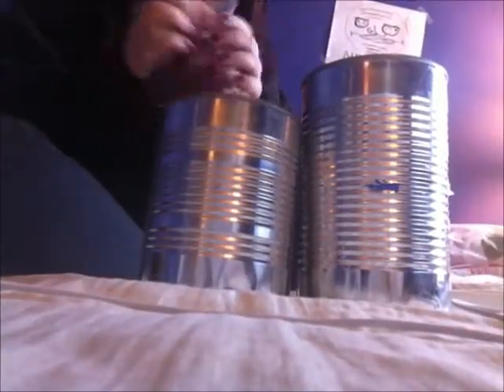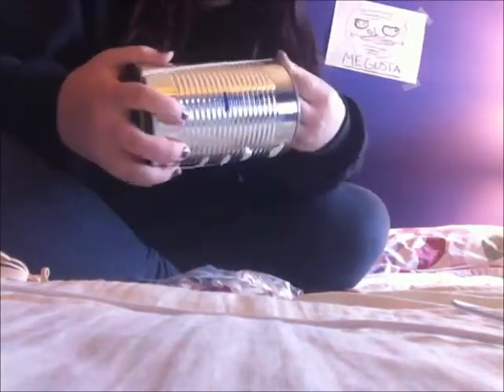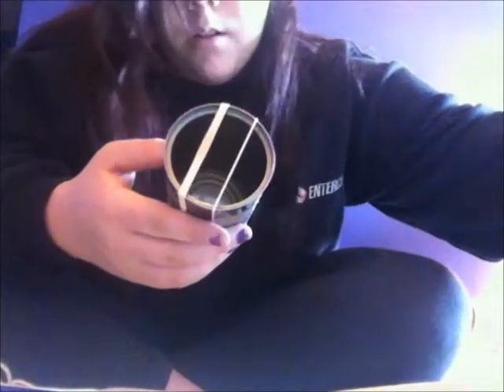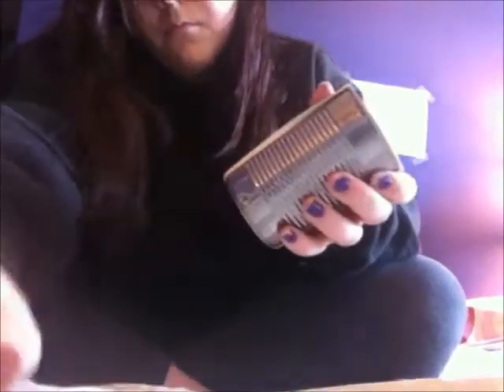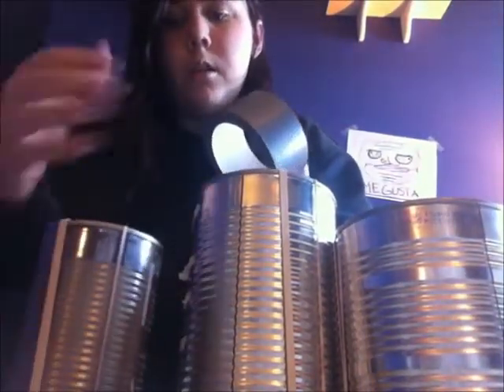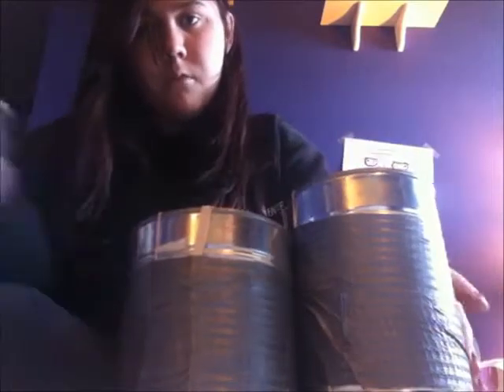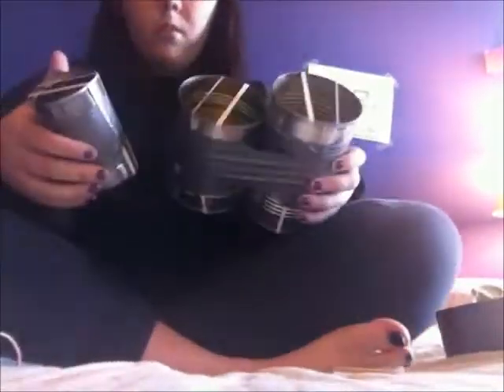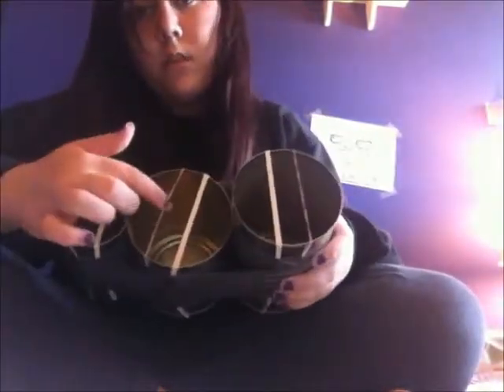Instrument project for science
shit